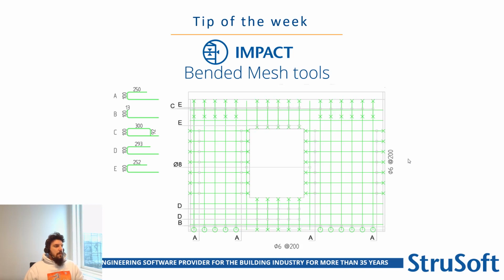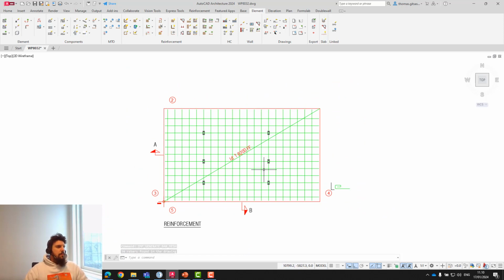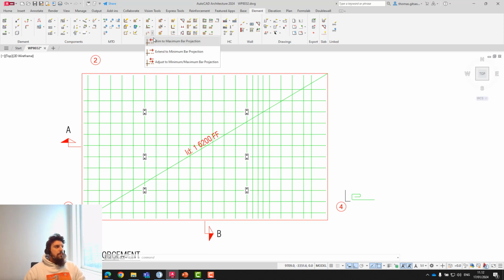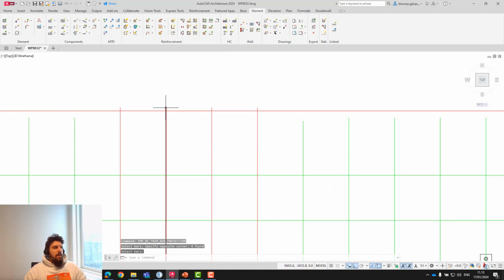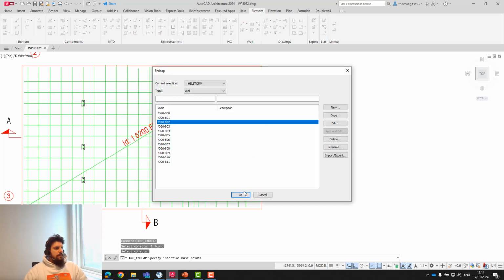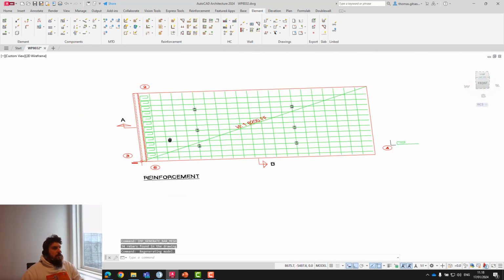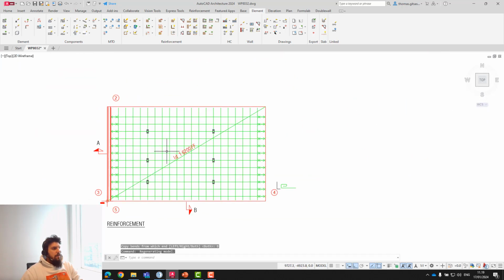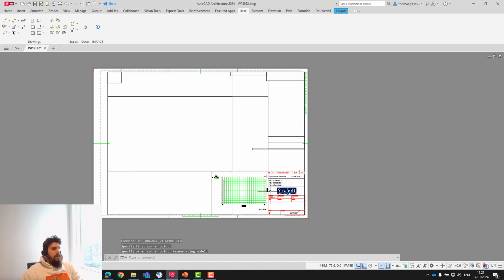IMPACT Tip of the Week #132 - New functions in bended mesh - Precast Concrete Software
Follow Thomas in this exciting tip using some new bended reinforcement mesh functionality